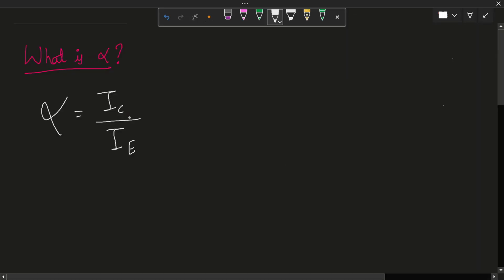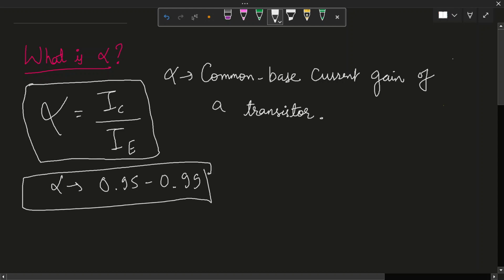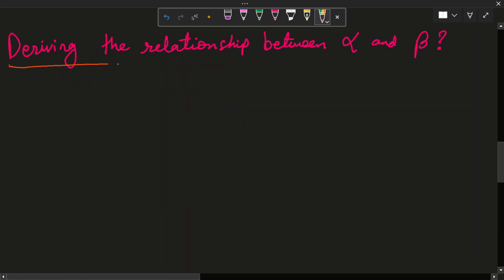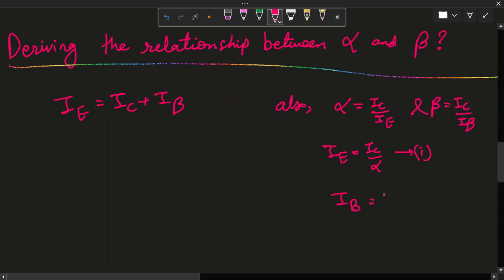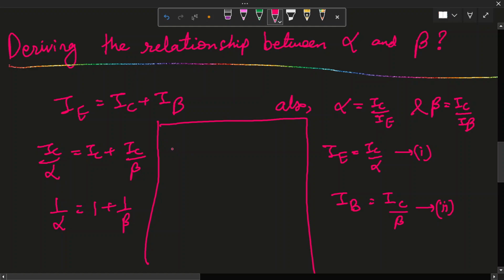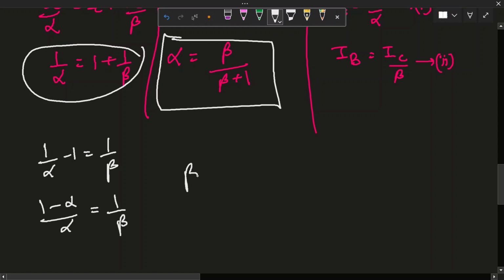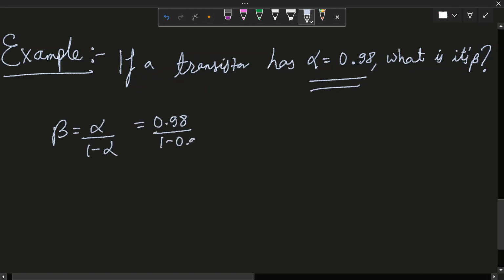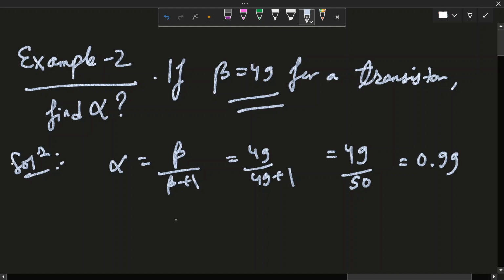Alpha (α) & Beta (β) in Transistors | BJT | Current Gain |Relationship Explained Simply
🔌 Alpha (α) & Beta (β) in Transistors Explained Simply! 🔌

Ever wondered how α (alpha) and β (beta) are related in a Bipolar Junction Transistor (BJT)? 🤔 In this video, we’ll break it down step by step!

✅ What you’ll learn:
✔️ What is α (common-base current gain)?
✔️ What is β (common-emitter current gain)?
✔️ How they are mathematically related.
✔️ Easy derivation of α-β formulas.
✔️ Example calculations for better understanding.

💡 By the end of this video, you’ll understand how α and β impact transistor performance and how to calculate one if you know the other!

📌 Timestamps:
00:00 - Introduction 🚀
00:03 - What is α (Alpha)?
00:44 - What is β (Beta)?
01:13 - How α & β are related
03:12 - Example Calculation
04:24 -  Conclusion page
04:29 - Outro